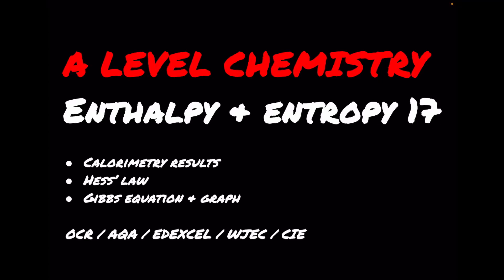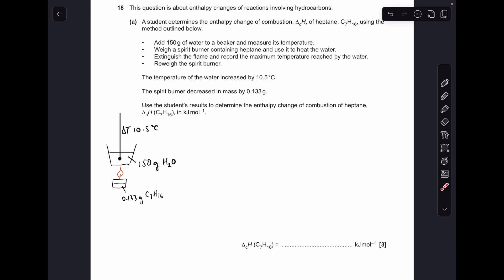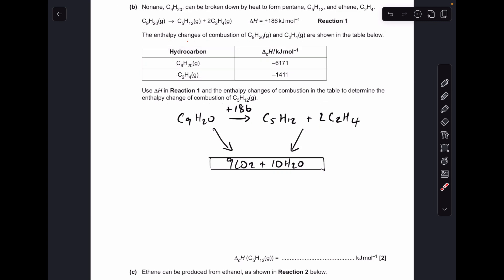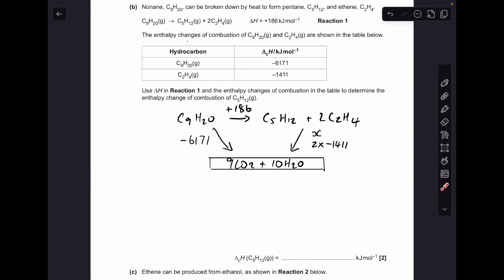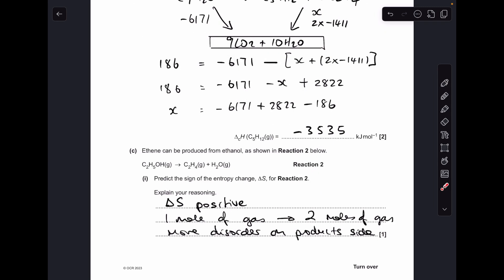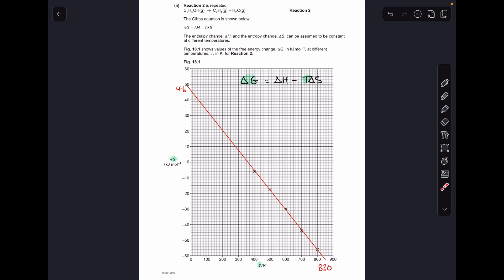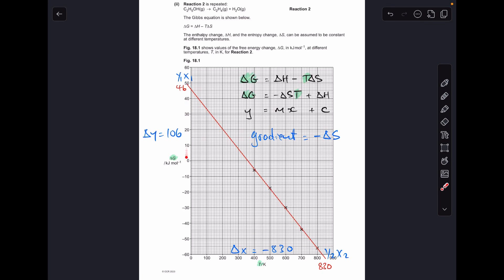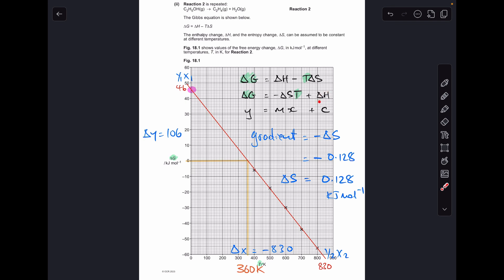A LEVEL CHEMISTRY EXAM QUESTION WALKTHROUGH - ENTHALPY & ENTROPY 17